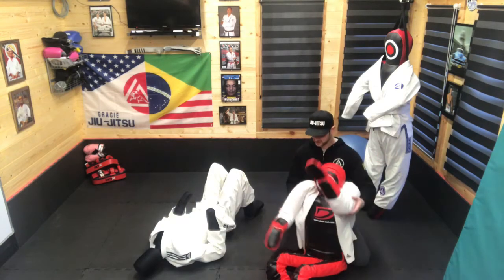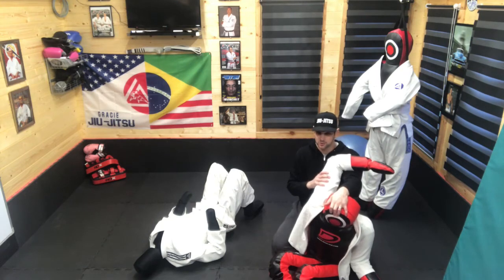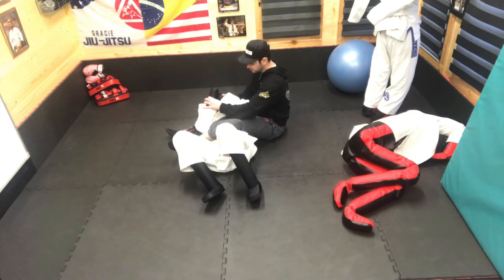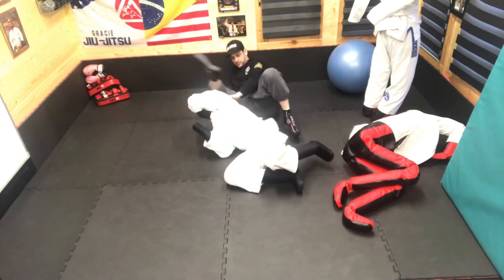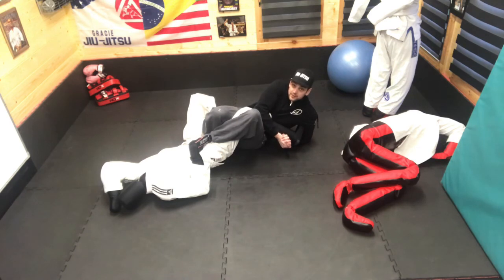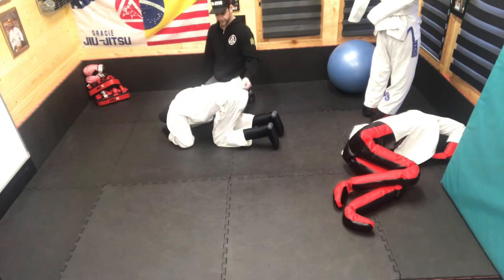Russell Lee compares the Spartan Max dummy to the usual grappling dummy..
Russell Lee buys another Grappling Dummy Spartan MAX dummy